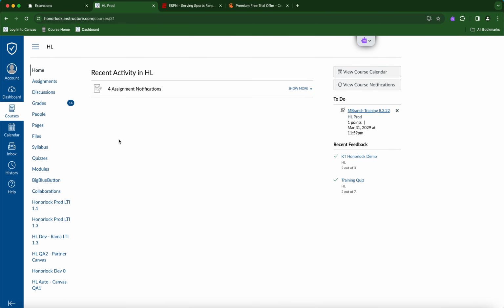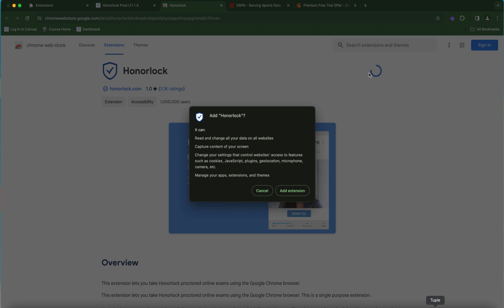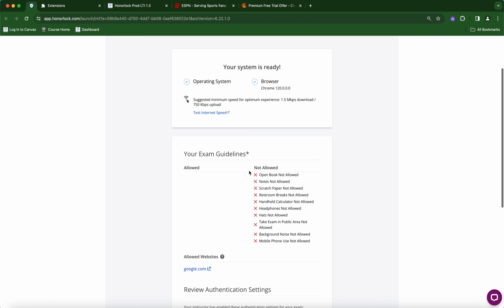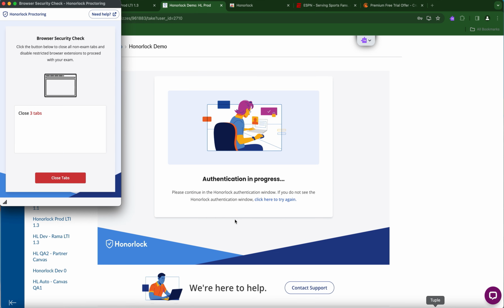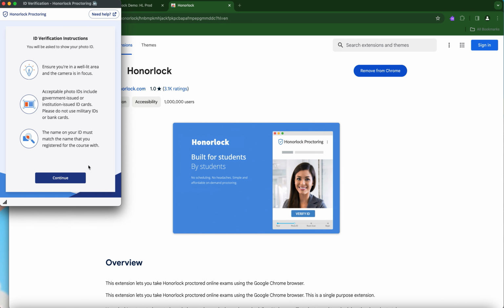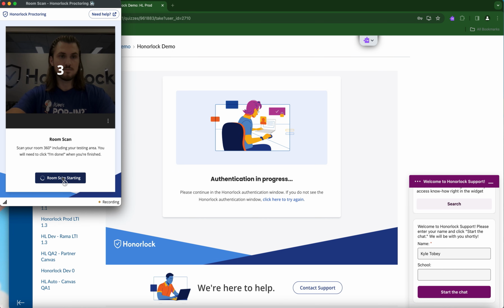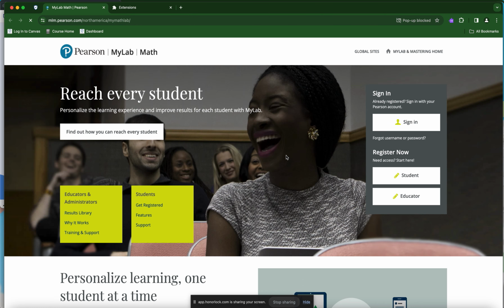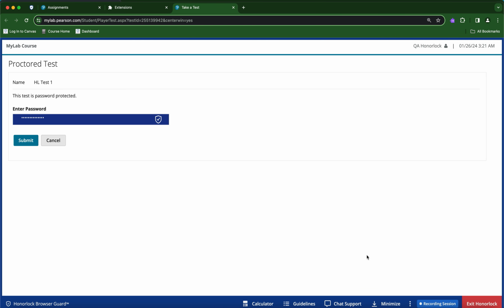How to Use Honorlock with a Universal Exam: Student Guide